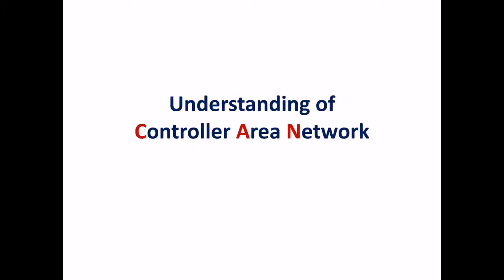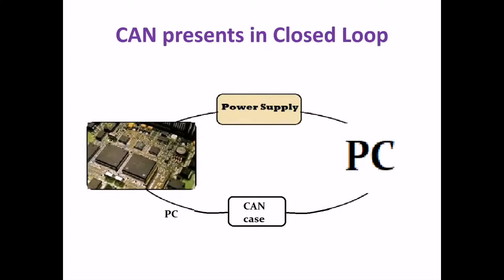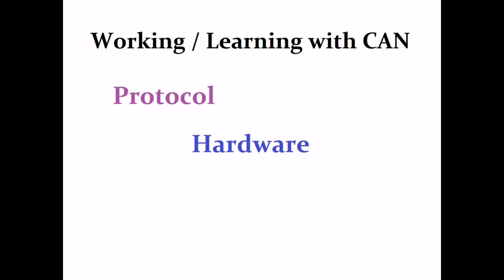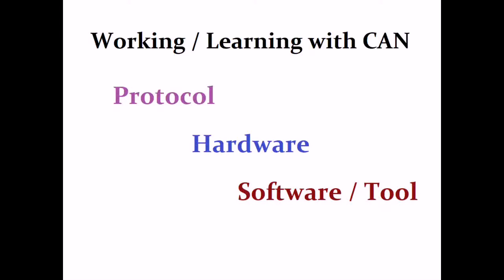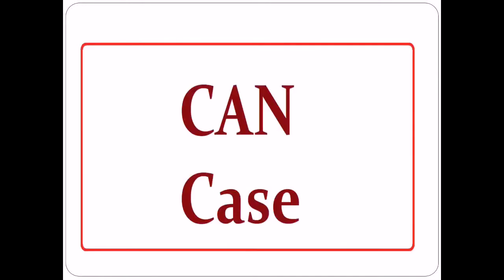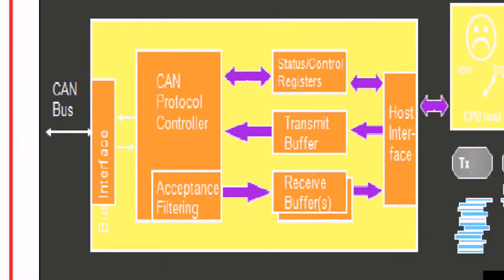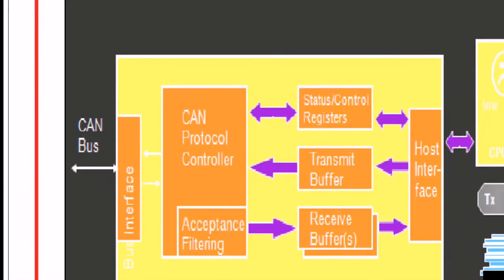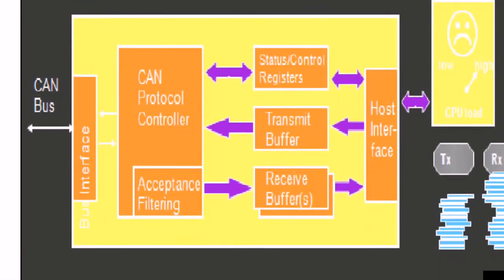2 How to Learn the CAN Protocol & Internal Structure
If this is your thing and you want to go further, you can take the whole course